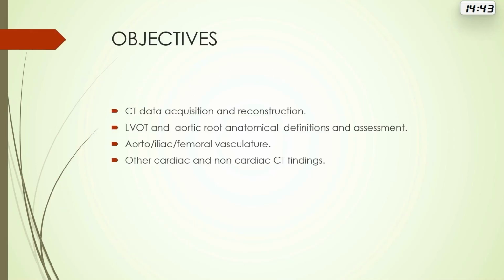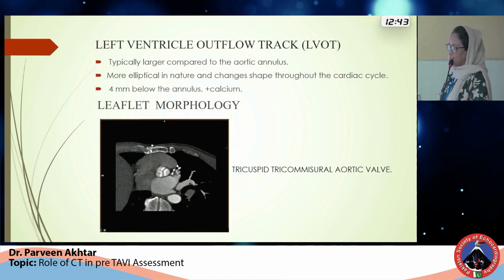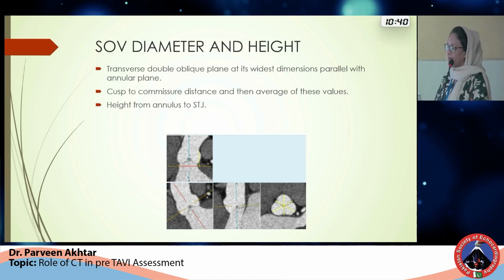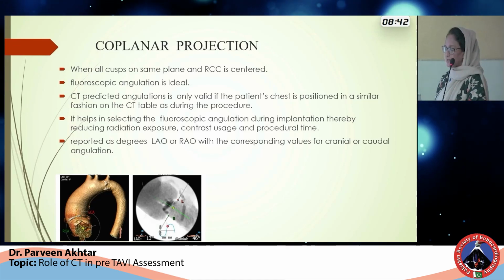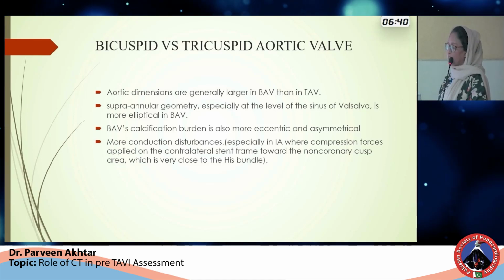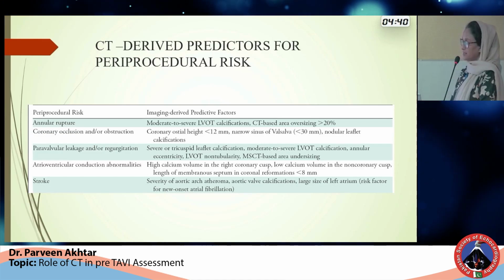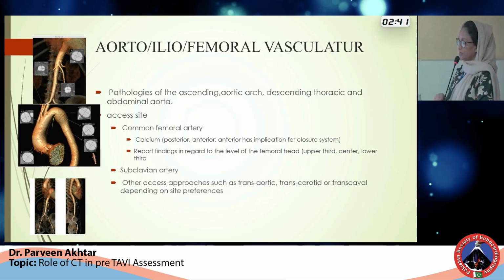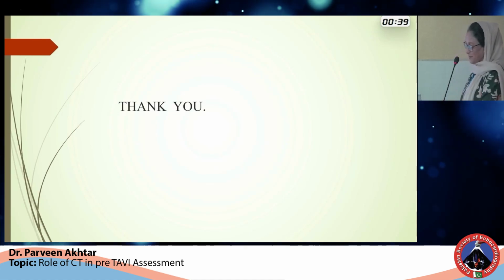Dr. Parveen Akhtar | Echo Pakistan 2024